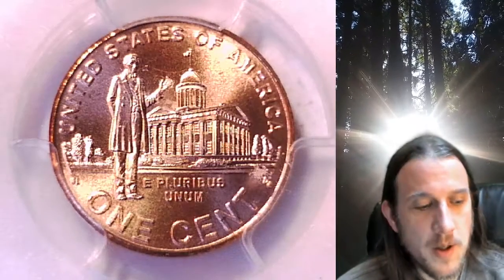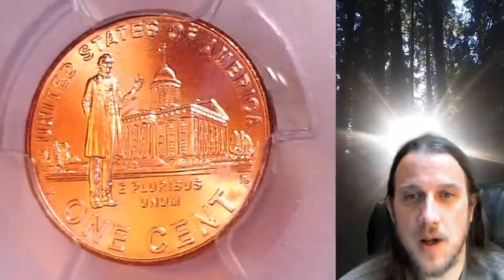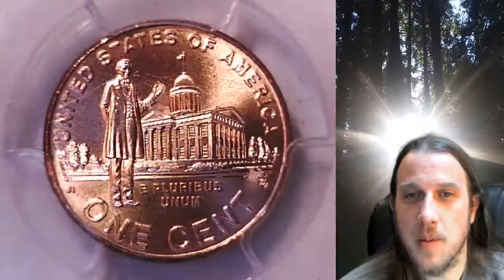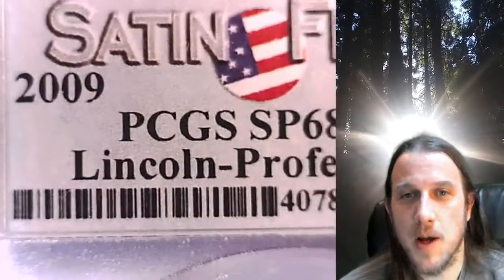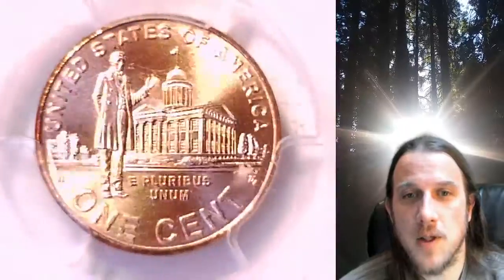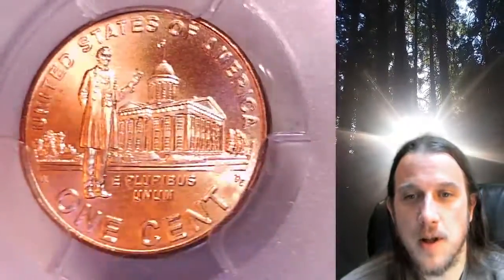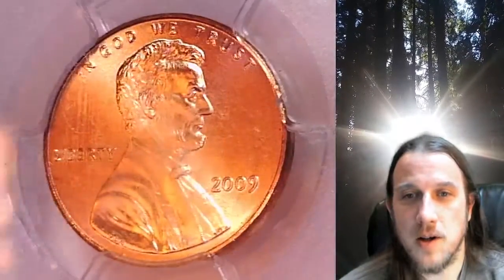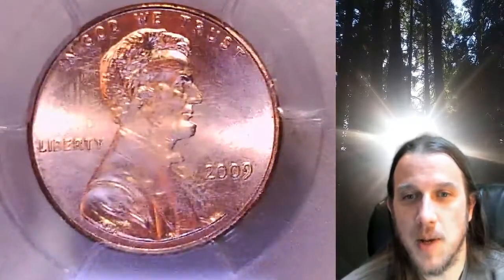Coin Store on Ebay 2009 P Lincoln Bicentennial Cent PCGS SP 68 RD Professional Years 30846370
Link to Coin featured in Video

3GTWTBbpaHYEX712NP4yfEHZWmuFFL4Lnn